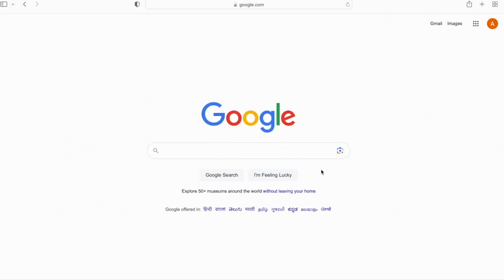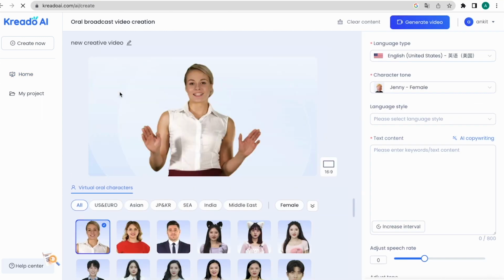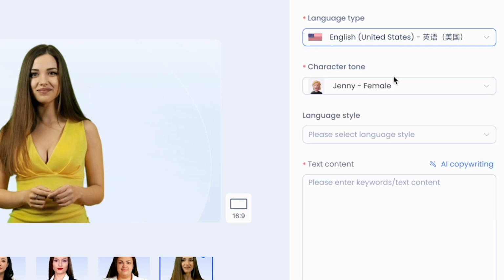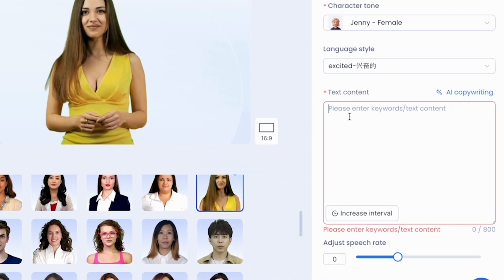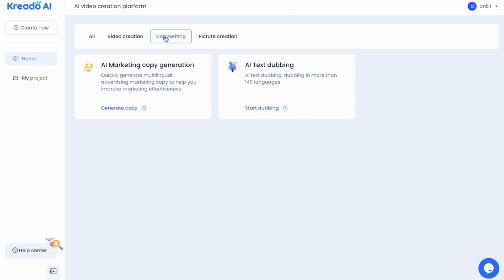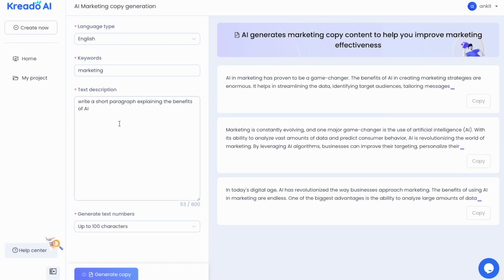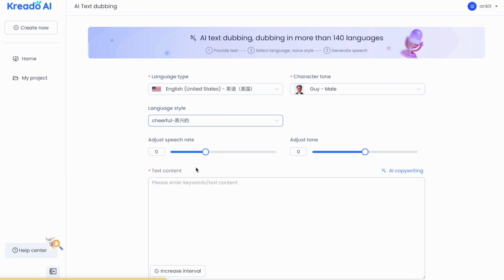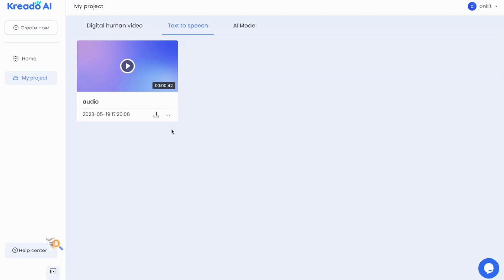Free AI Video Generator, Talking Avatars, Text-to-Speech, Copywriting: Complete Tutorial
In this video, we will be discovering   how to create amazing videos with the help of AI technology. I'll be introducing you to a free AI video generator, a talking avatar, and AI-powered copywriting and text-to-speech tools. With these powerful tools, you'll be able to create stunning videos in no time. So, let's get started and see how AI can take your video creation to the next level

My Gear :
Wireless Mike by Grenaro:

Iphone 14 pro max:

Apple Mac book pro:

A book that changed my life :

The 4 Hour Work Week Book by Tim ferris:

Ai web links :
Eali text to video converter:

Image to video generator: Kaiber website